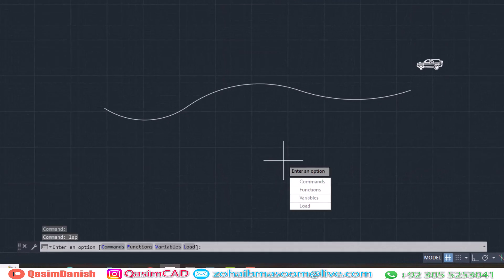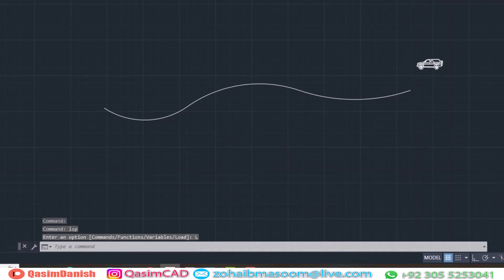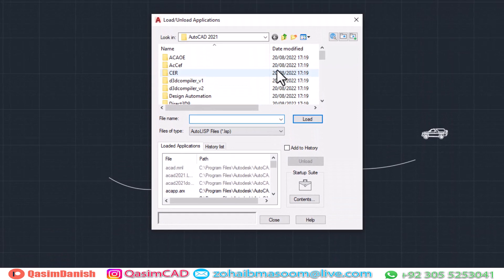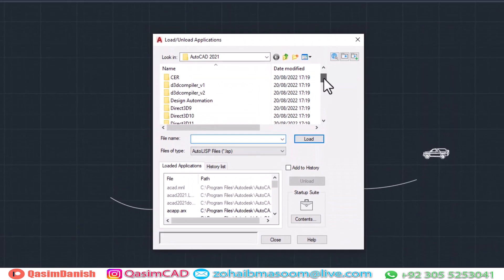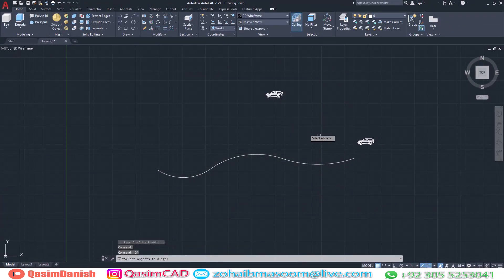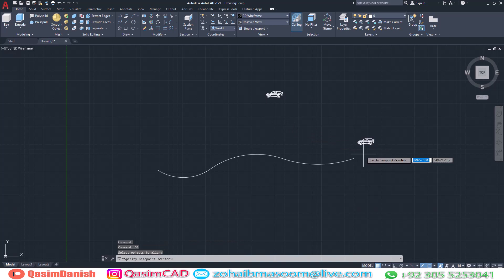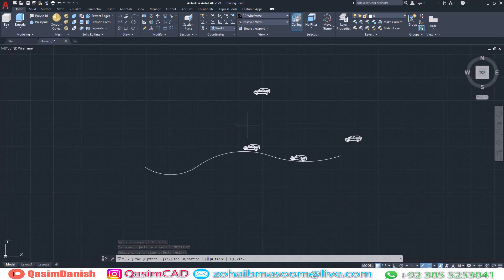AutoCAD Align Objects to Curve or Circle using lsp - QasimCAD